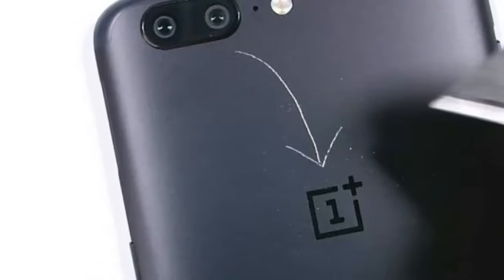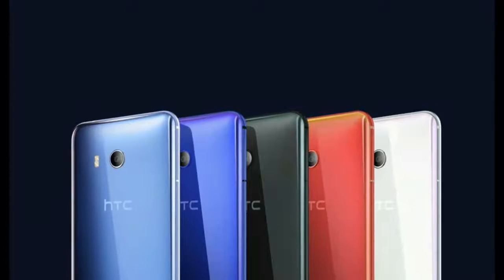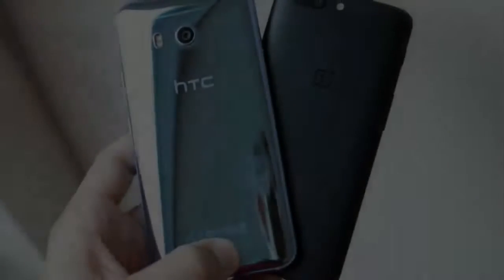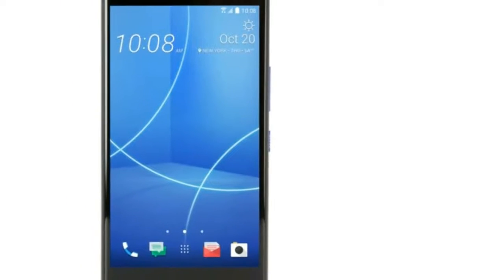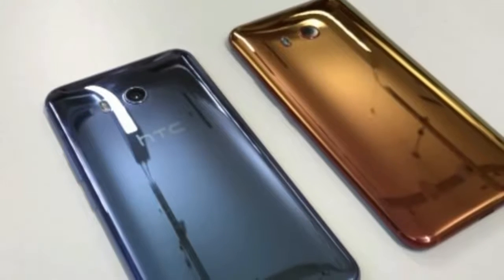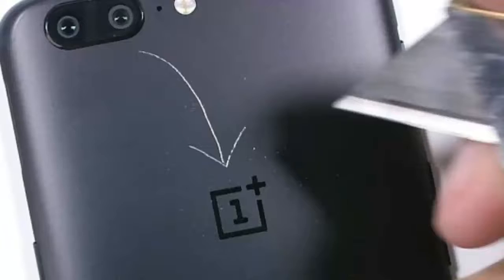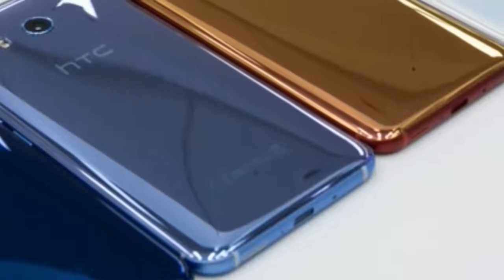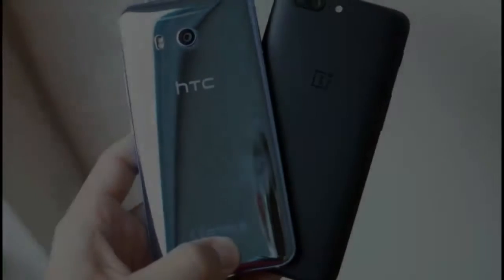HTC U11 Plus release date, news and rumors